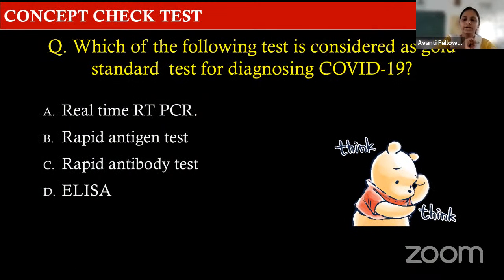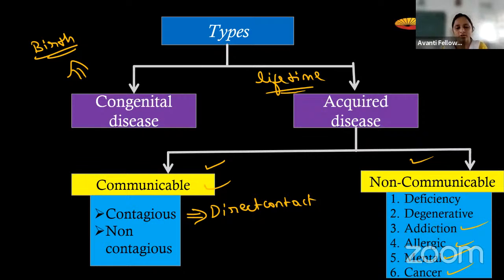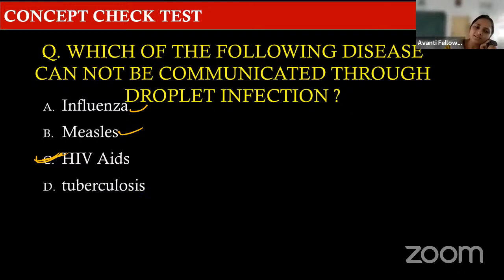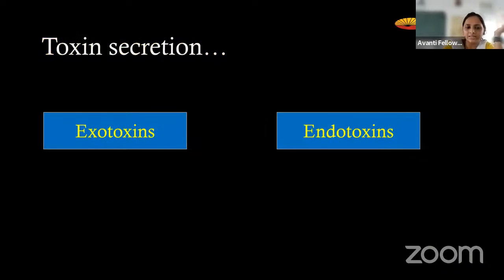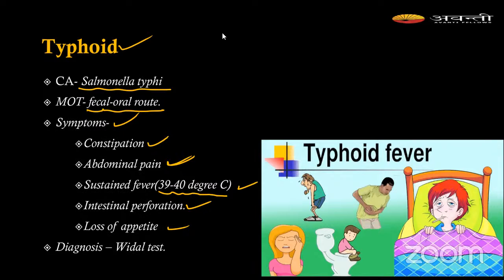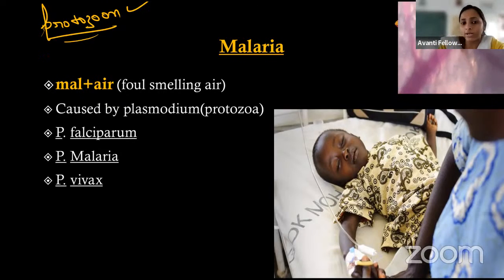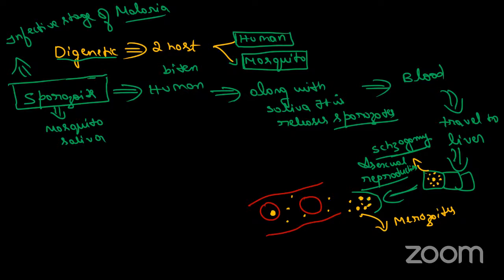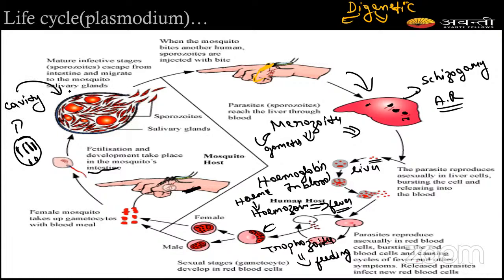[8th March ]XII_Human health and disease_Vigyanjyothi_Chandigarh